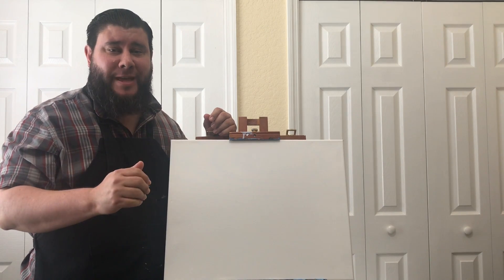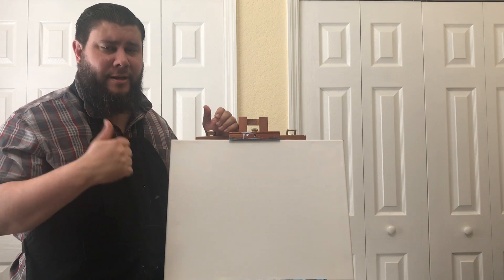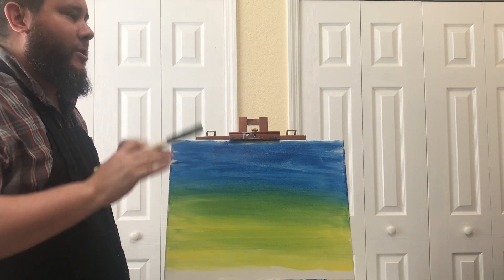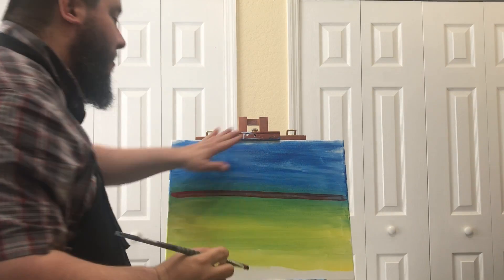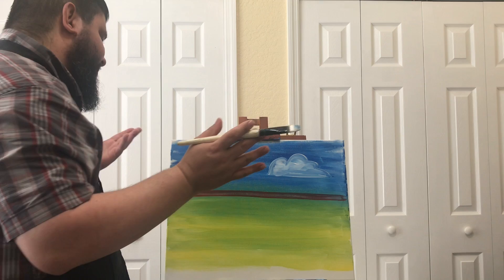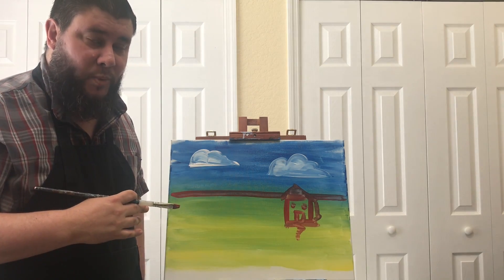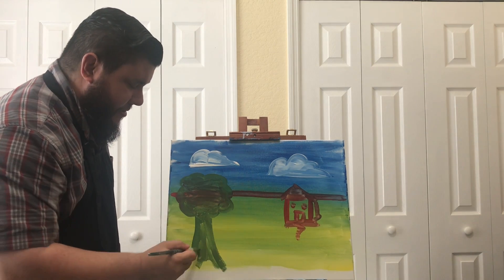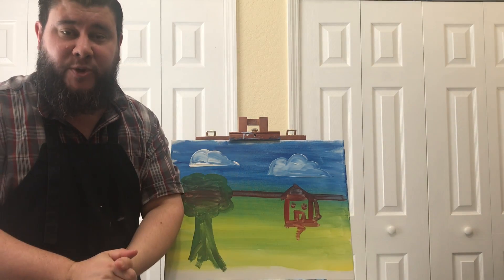Demo_Art instructor_ Marcos Rivera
Landscape basics quick and simple art demo.